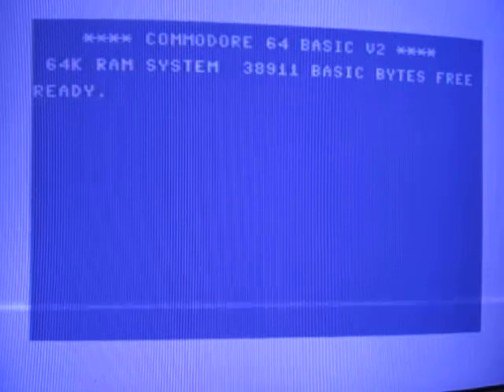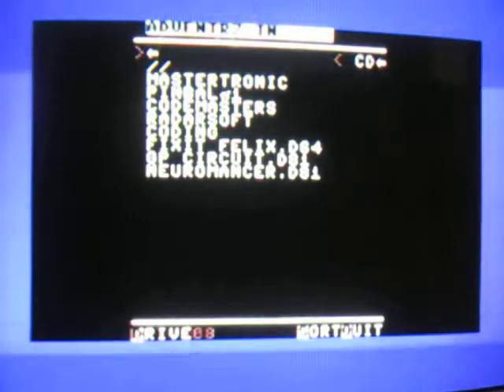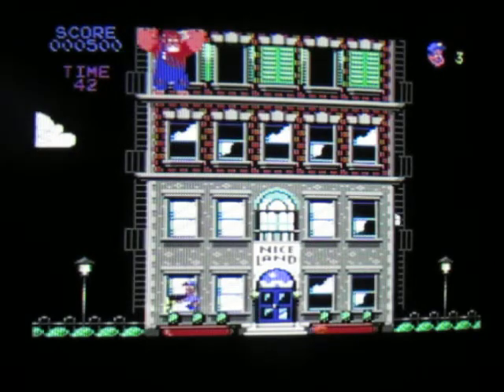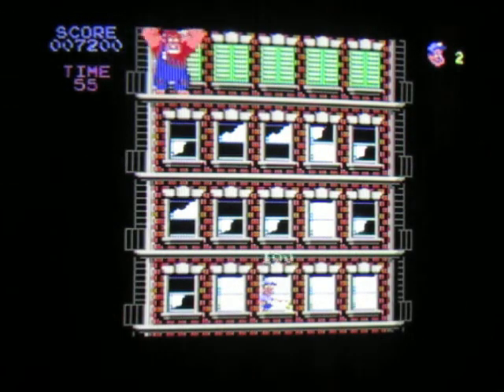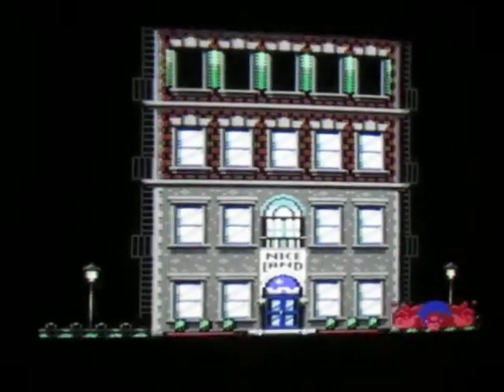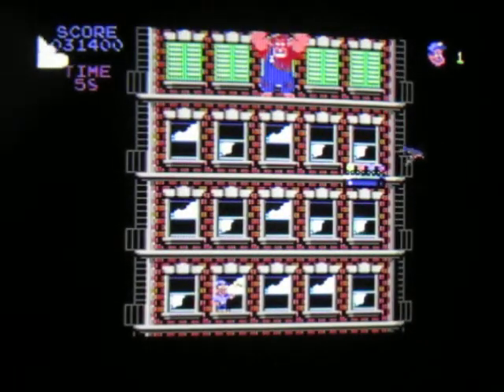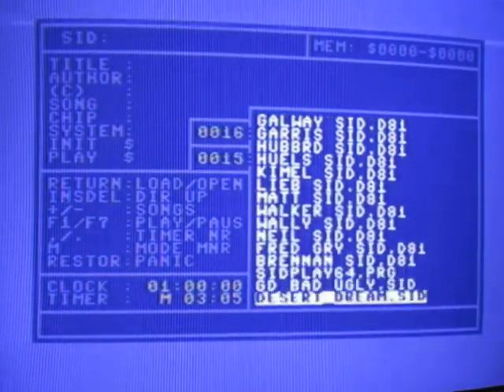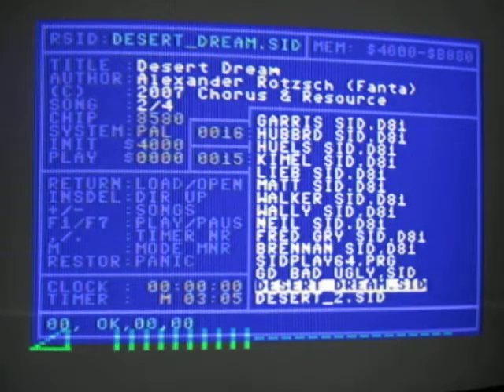MVI 3596 fix it felix and Desert Dream SID song 2